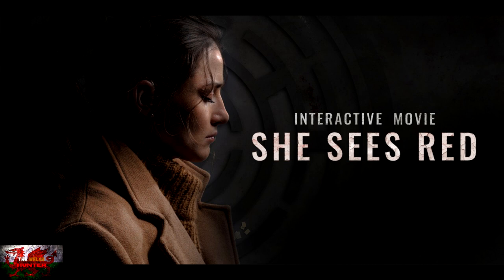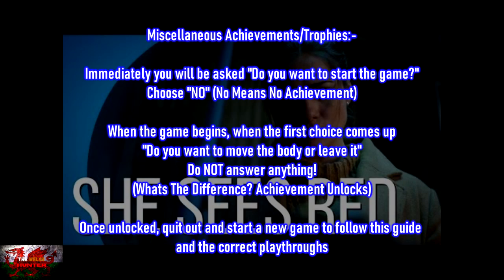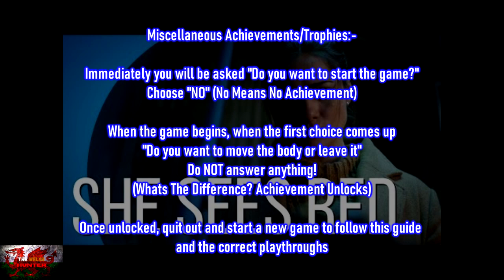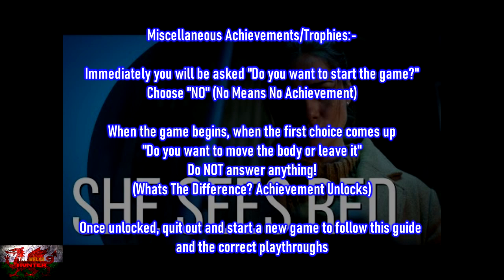She Sees Red - 100% Achievement Guide (Text Based Walkthrough)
Welcome to my 100% Achievement/Trophy Guide for She Sees Red.
A game developed & Published by Rhinotales & is available to you for just £8.39 or $9.99 US!

So we play as Detective.. Err Detective as we uncover a mysterious murder inside of a club.
You know how these things go though, its never as simple as a murder and the guy confessing.
Just like this one, this runs so much deeper and each ending you get gives you a little insight as to what actually happened and why it did..
It is a very gripping interactive movie and a proper thrill!

Easy achievements too, with this being a text based walkthrough, just follow exactly the same as what my playthroughs say and you should get everything in 4.5 playthroughs.
I do add a further 2.5 playthroughs on top, but that is for merely getting and completing all scenes as well.
The first 2 playthroughs you have to watch but from playthrough 3 you can skip scenes you've already seen by pressing start and choosing skip scene.
Makes the game go a lot quicker.

Hope this guide helps!

she sees red

TimG84

Big Love!